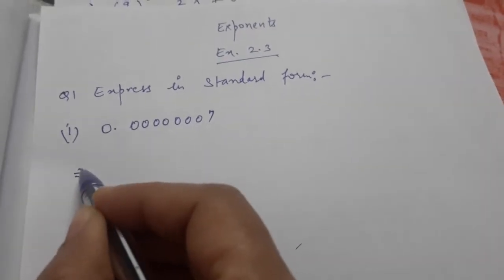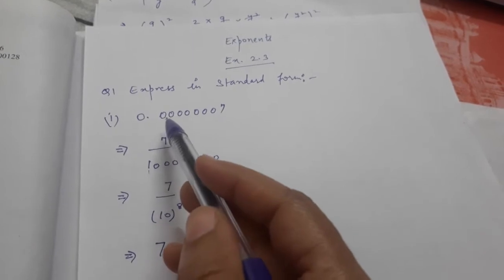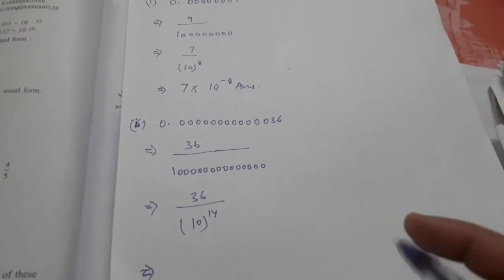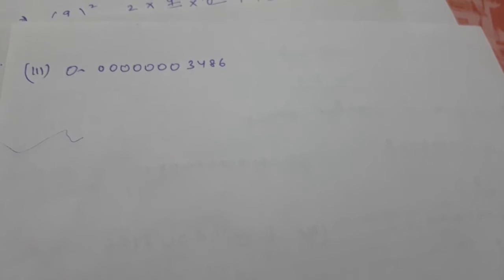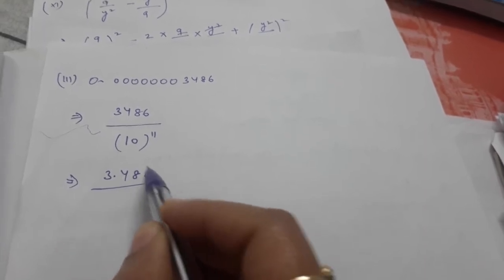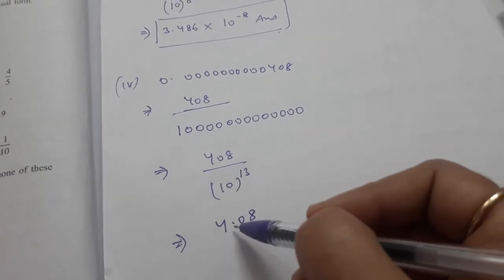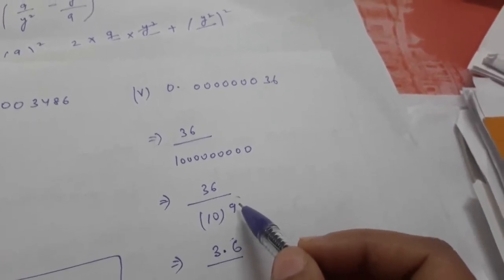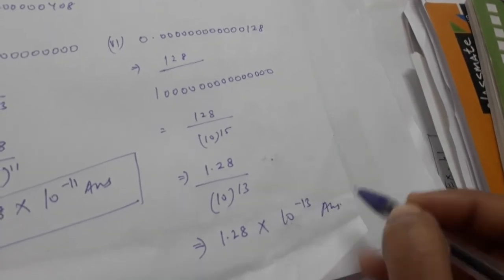Exponents class 8.#11 (goyal brothers prakashan )